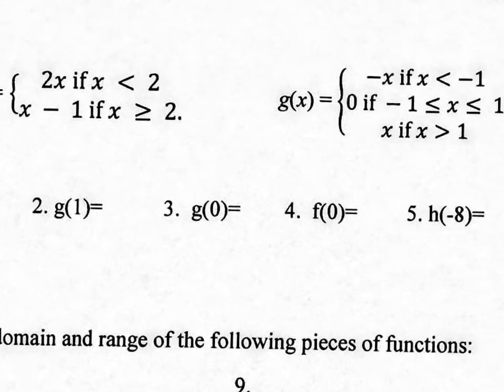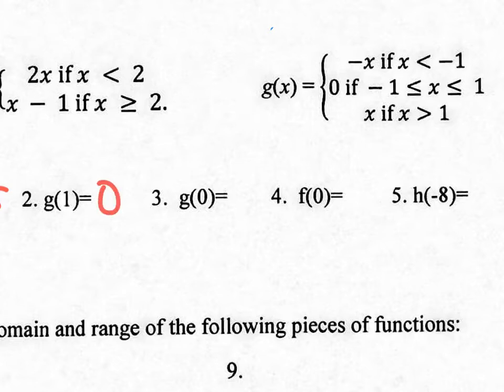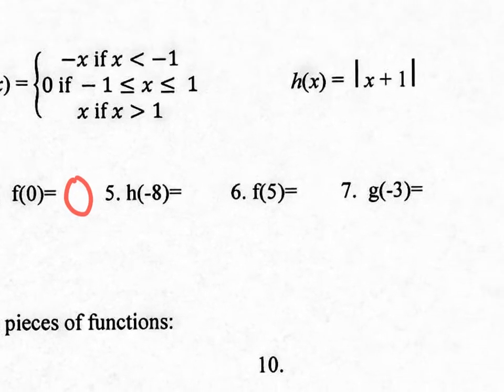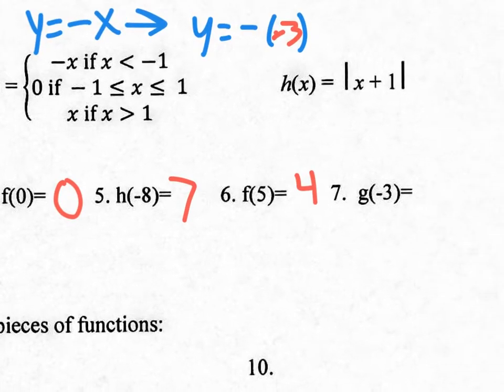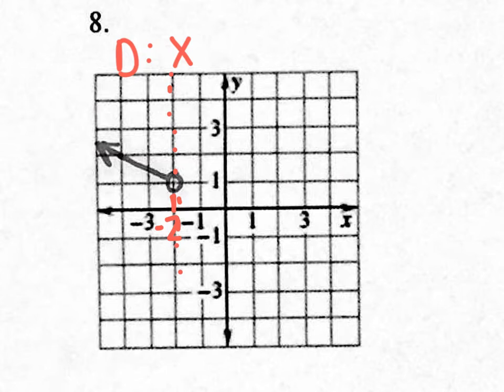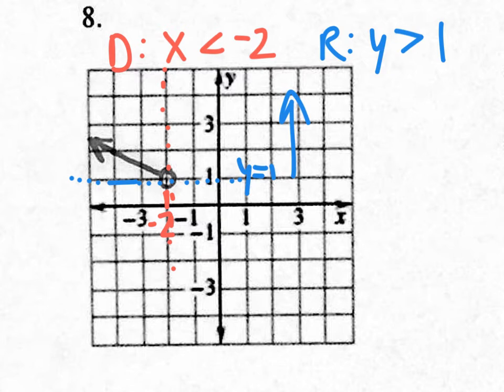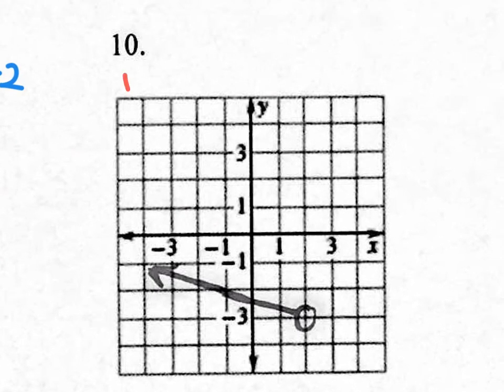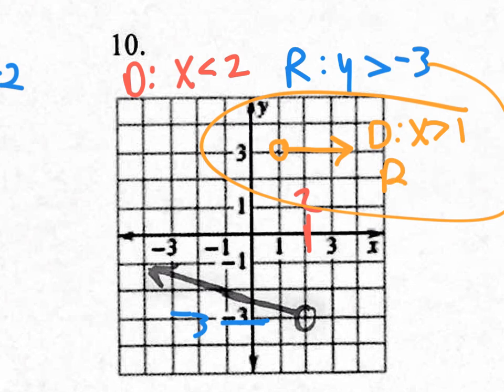CO vid 1 dom range piecewise 2.6